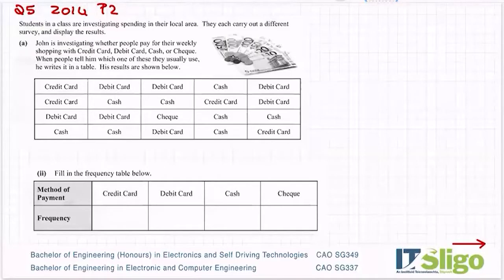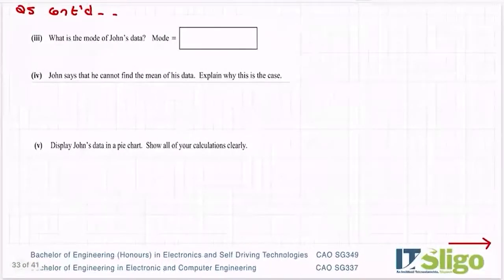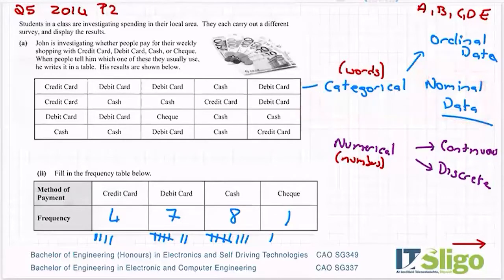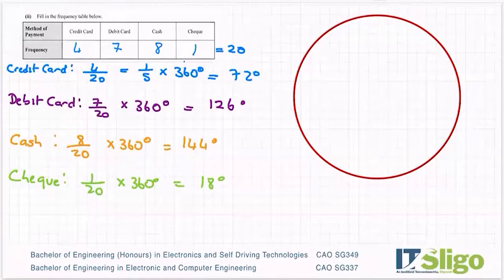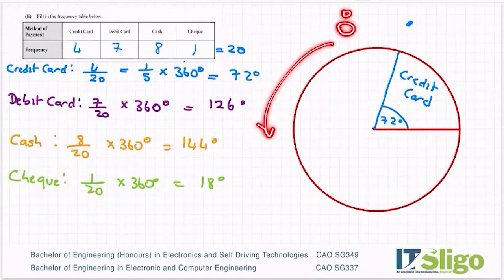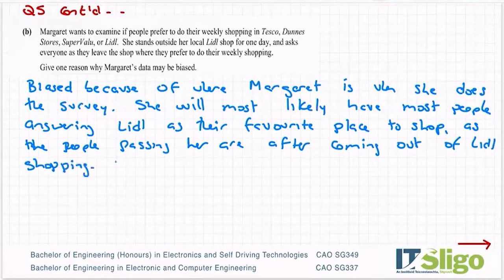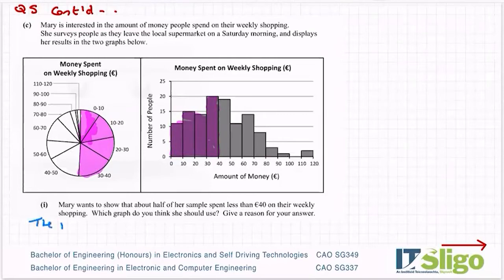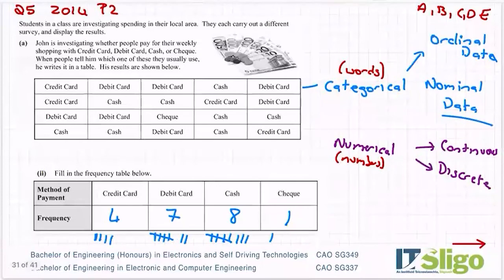Stats 2014 Q5 Paper 2 Junior Cert Higher Level Maths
CAO SG337
BEng. in Electronic & Computer Engineering at IT Sligo

CAO SG349
BEng. (Honours) in Electronics and Self Driving Technologies.